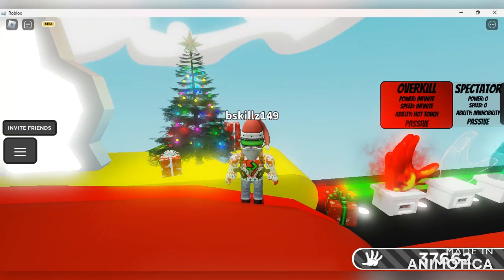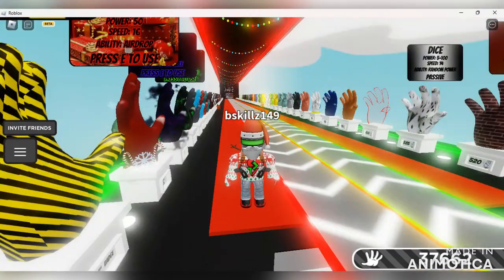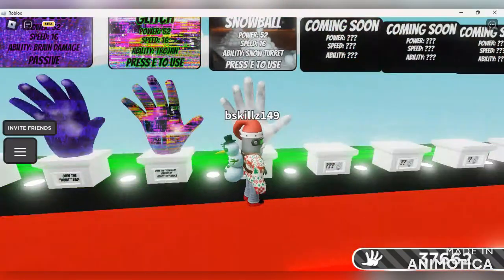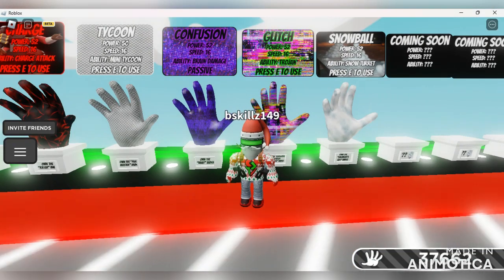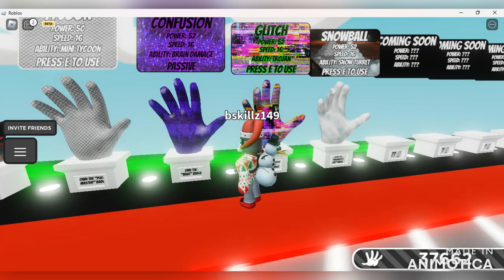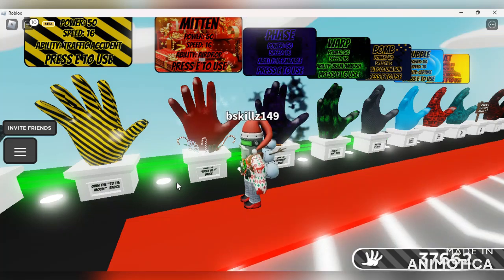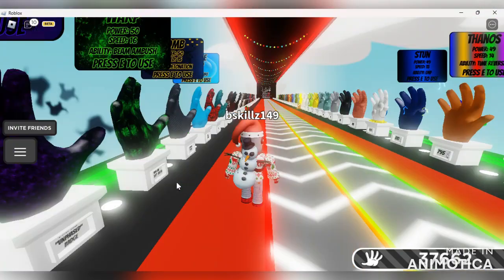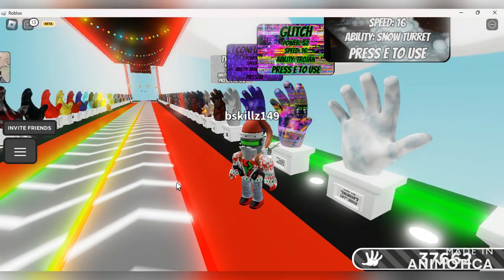How to get Snowball Glove in Slap Battles (Explained!)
The brand-new snowball glove has arrived, and it is similar to obtain just like the mitten glove.
Collect a present drop until you get a badge. This will take multiple tries so have patience.
The snowball glove has a snowball turret ability which spawns a turret that fires snowballs at any player within range of the turret. You can also be hit by your own turret so move away quickly. The snowballs slow you down in walk speed.

Chance:
Mitten Glove: 1% to obtain this glove
Snowball Glove: 0.5% to obtain this glove ( after getting the mitten glove)